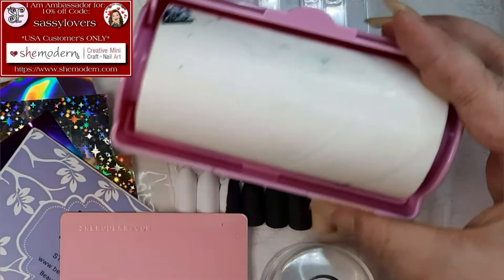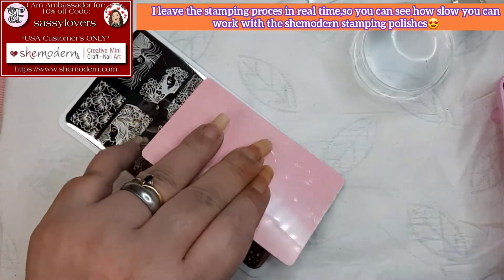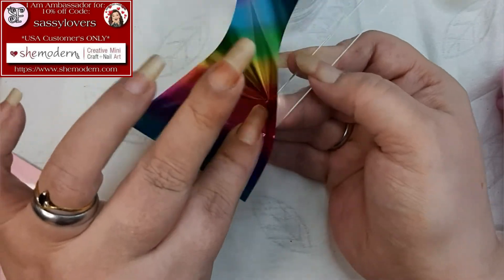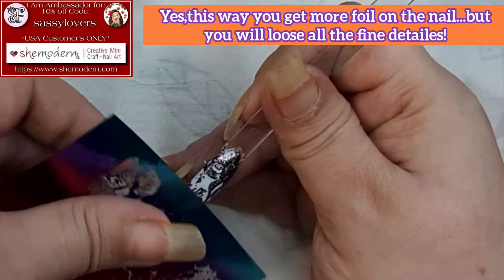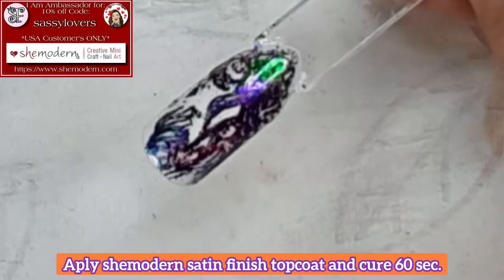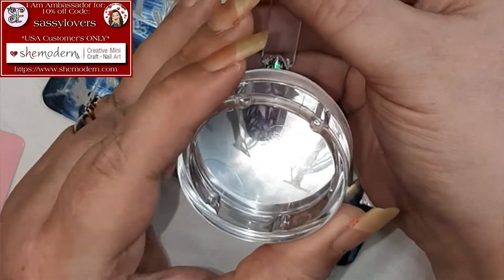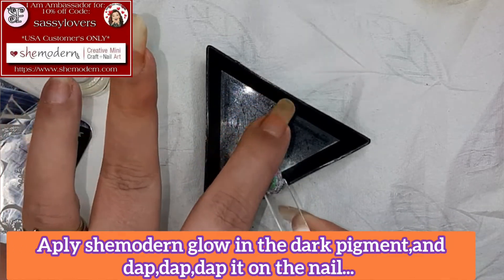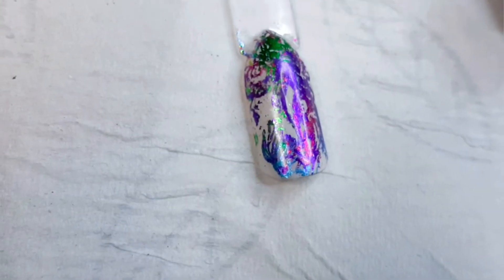how this NEW stamping polish makes stamping FUN and RELAXING... part 2: hidden design by night 🥰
hi my beautyful sassylovers,

forget everything you know about stamping with   shemodern sticky stamping polish , and i show you why.. .

forget everything you lerned about stamping with the shemodern stamping polish!!

becouse yes my loves...that is exact wat it is !
The @SheModern  realy makes stamping so easy,fun and relaxing ,that everybody can become a true stamping Queen or King from the first time trying them!

Do you have plates that are not or just picking up only that tiny bit? And you like to trow the plates out,becouse why keeping them??

 well...before you trow them out? please give them just 1 more try , but with the shemodern black ,white or even clear sticky stamping polish  ,
becouse sweethart?
 I am 90 % sure that you will pick up these images perfect with even the finest detailes!!!
 I also have these badly made stampingplates ...trust me,
1 is a unicorns plate ,with the most beautyful images on...but i was not able to pick them up from my plates! But when i did it with my shemodern sticky black??? girllllll? I became a stamping Queen! instand😃 if you can not believe me? just go watch this unicorn nails video here :

And do you like to know  the most beautyful thing off all?

you have all the time to pick the image up and stamp it on your nail!!
🤯🤯🤯no hurry up anymore!!!

 And you can even use glitter,pigments and foils on top off your stamped image🤯🤯🥰

now you can make any stamping sparkle like never before without any stress!
sounds like a dream for you right? well. just watch this video and you will see it for yourself.

mindblowing i tell ya😍🤩🥰

Sassylovers
on the shemodern website when you are living in the U.S.

Are you international?

 don't worry, shemodern thinks about everybody ,
 here is a link to the shemodern sticky stamping polish:

SheModern (Set 1) 10 Sticky Nail Stamping Polish Colors Nail Art Kit Collection with Extra Bonuses for Stamp Plate Template Image Print Varnish Transfer on Mini Craft Art and Manicure Nail Designs

you can not use my discount on Amazon, but the prices on Amazon are alraidy a supper great deal...so go and check it out today , and become the stamping Queen or King  that you alraidy know you are ❣❤💋

more video's with shemodern clear sticky stamping polish:

- shemodern ontboxing and my first play with the clear ,rosegold and gold sticky stamping polish:

- divine spark-a-ly creations

- makartt

-Aimeili

-BRC nails : Sassy10

- oomynails ( presson nails)

-handolly

-modelones

-born pretty

-tobe glam

_Thenailjunkie

_eboneeplushcreations

🛑We love to review products on my YouTube channel sassyfantasy,
So do you like to review us your products please email to :

also folow my  Instagram page : sassyfantasy